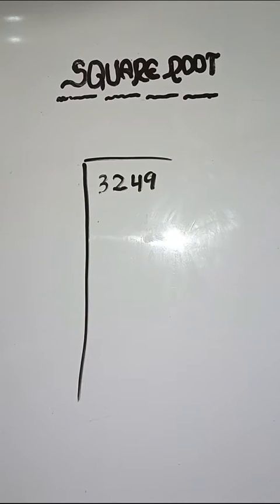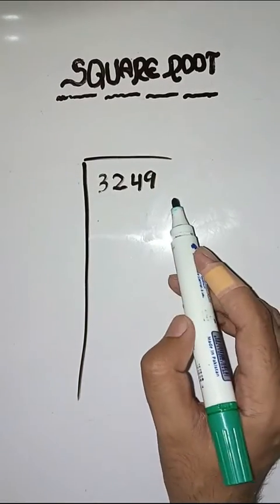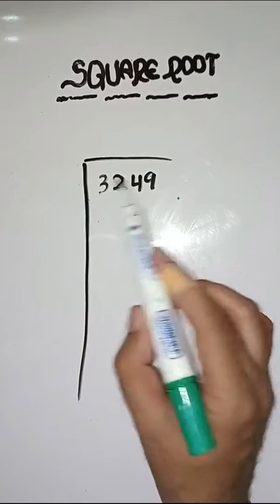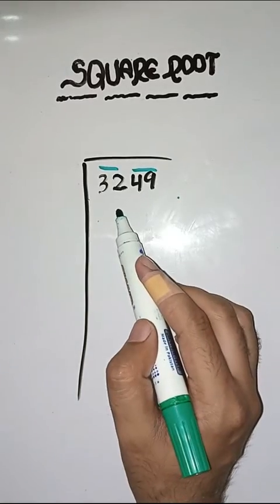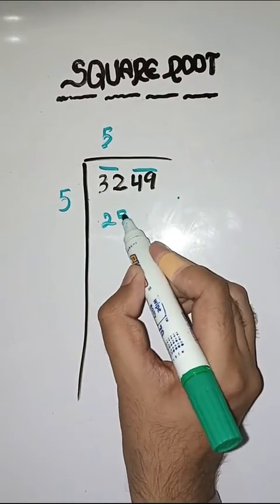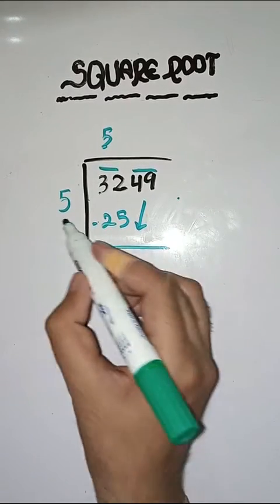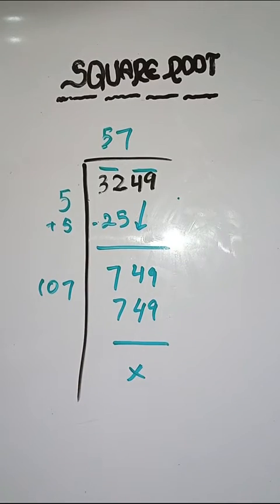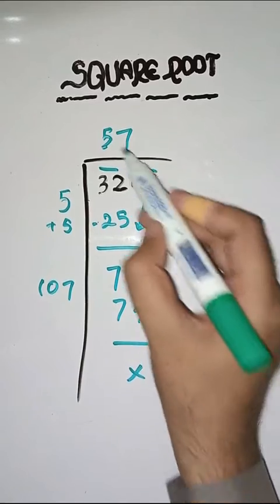Square root | how to find square root | square root of 3249